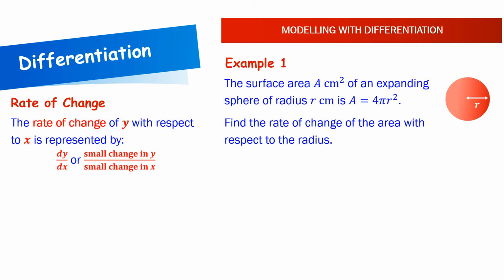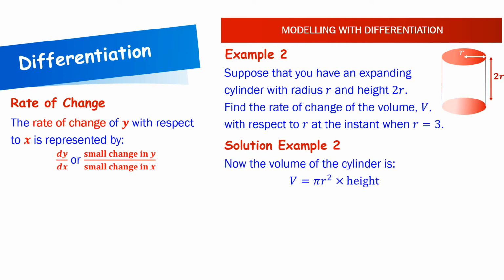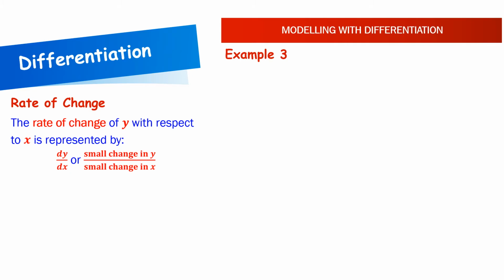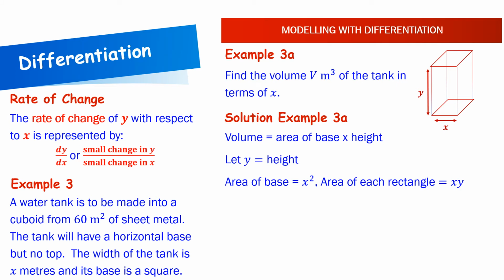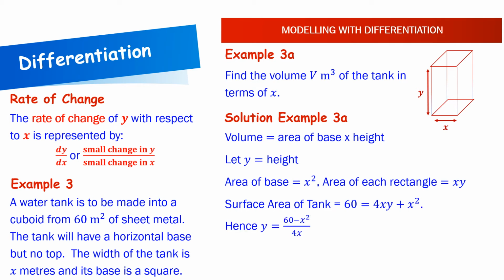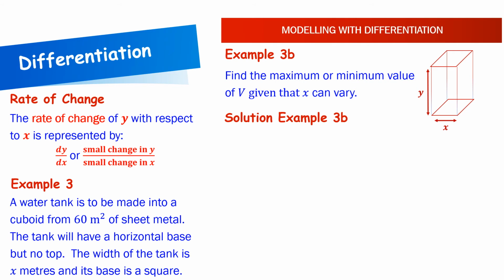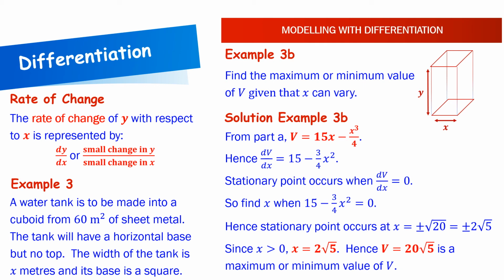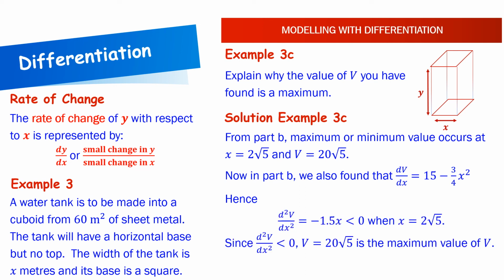Modelling with Differentiation | Pure Maths 1 | Maths A Level & AS Level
In this session we model real life situations with differentiation.

Timecodes
0:00 - Intro
0:07 - Objectives
0:15 - Rate of Change
0:30 - Example 1: Rate of Change of surface area of a sphere
0:53 - Solution Example 1
1:35 - Example 2: Rate of Change of volume of a cylinder
1:57 - Solution Example 2
3:22 - Example 3: Rate of Change of volume of a cuboid
4:07 - Solution Example 3a
7:26 - Solution Example 3b
9:28 - Solution Example 3c
10:44 - Recap and Conclusion